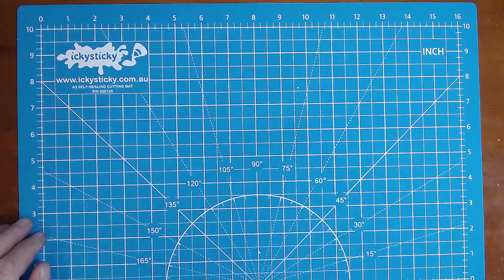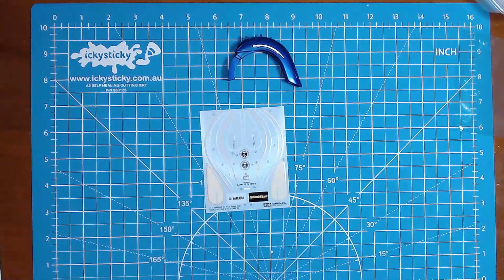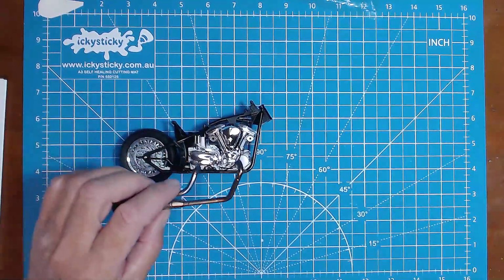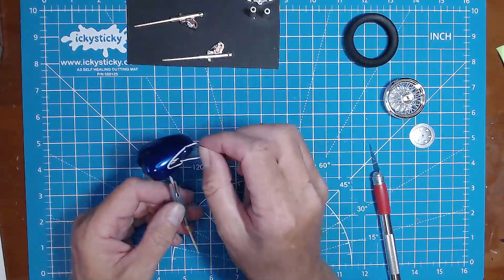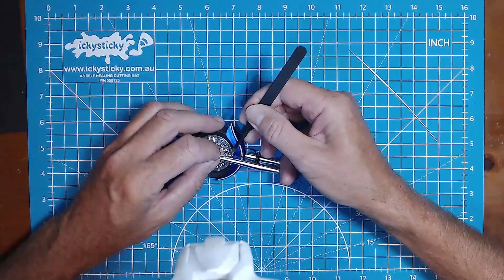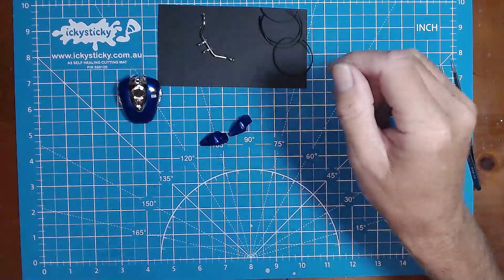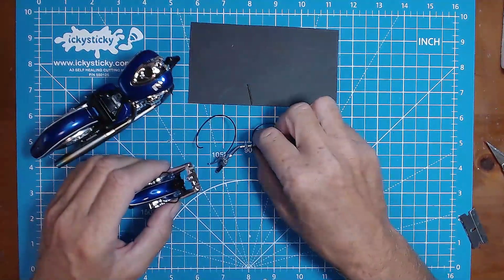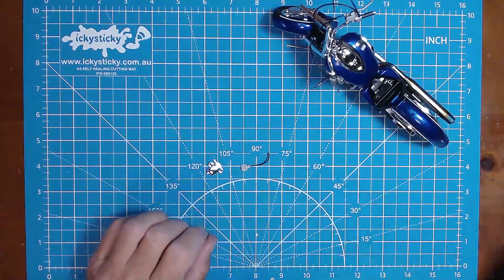Tamiya Yamaha XV1600 Roadstar/ Wildstar 1/12 Scale Motorcycle Build Part 3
Outlaw Paints
Thank you to those that have bought me coffee's.. :)☕☕

* ABOUT ME
* MANUFACTURES
Trumpeter
Tamiya
Revell
FlyHawk
Bandai
Academy
Airfix
MiniArt
Monochrome
* PLEASE HELP